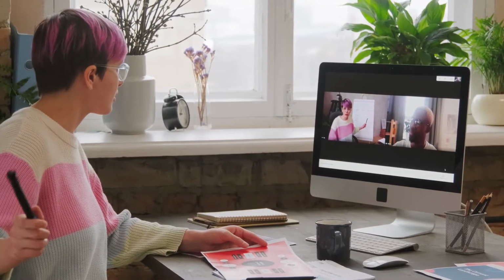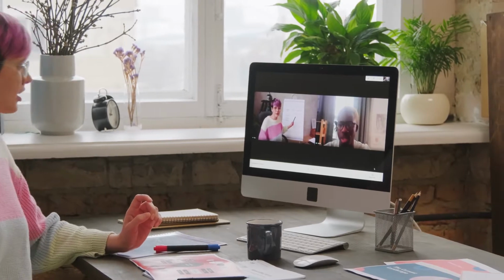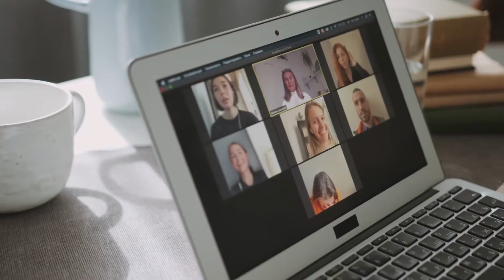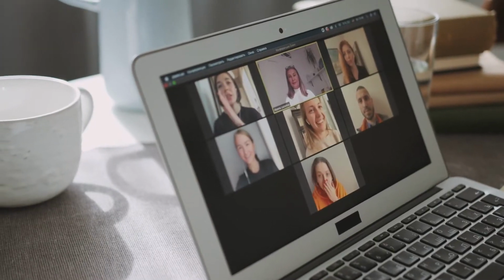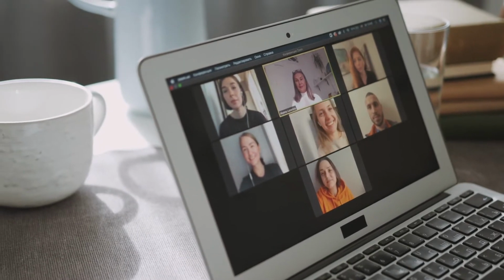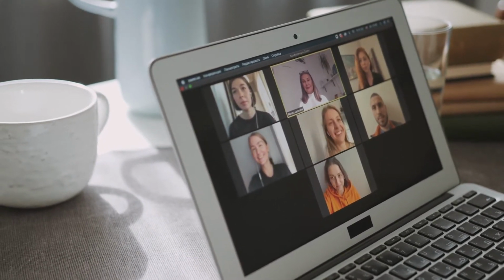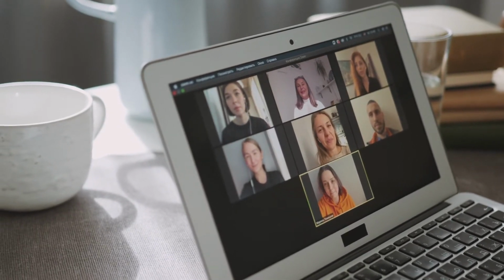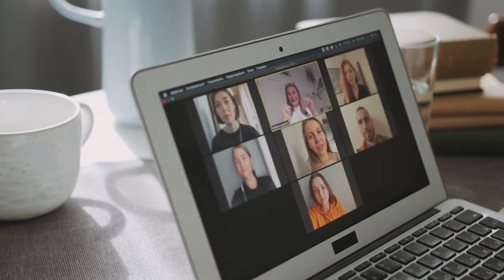HOW TO LOOK PROFFESSIONAL ON YOUR LIVE STREAMS || Look Good on Zoom & Online Conference Calls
Online Conferencing, Live streams and Zoom calls have become an integral part off the way we now communicate. Whether it is for Professional purposes, virtual schooling, live streaming or simply Face timing, you can look good and professional on a budget.

In this Video, I share 5 simple tips on how to level up your online conferencing Game. There are more of course but what is important to know is you need to be intentional about your set-up.

How to have better Live streams, look professional on your zoom calls, 5 tips on better online-conferencing. Online conferencing on a budget, professional Virtual schooling. best tips and tricks for a professional looing live stream.

Free Stock footage
Video courtesy Diva Plavalaguna from Pexels